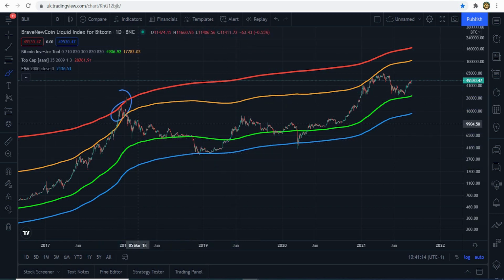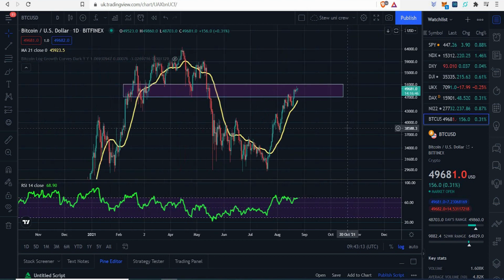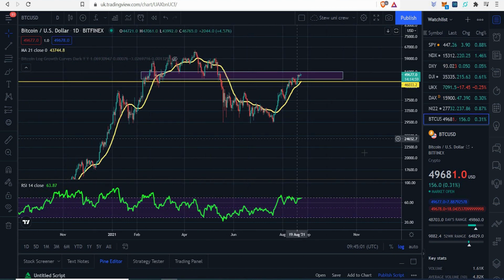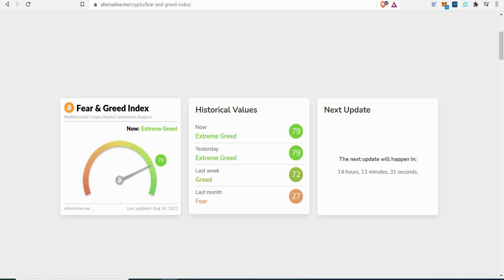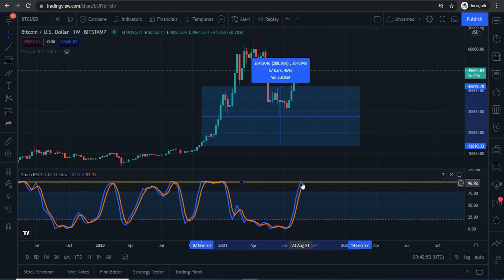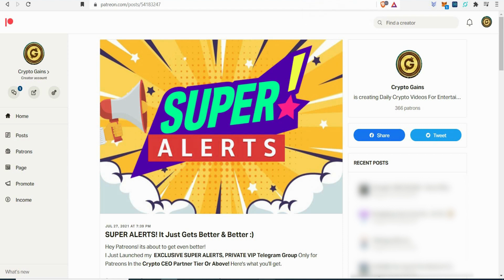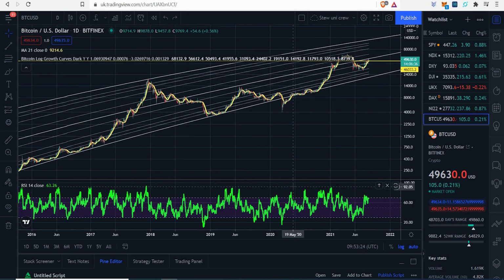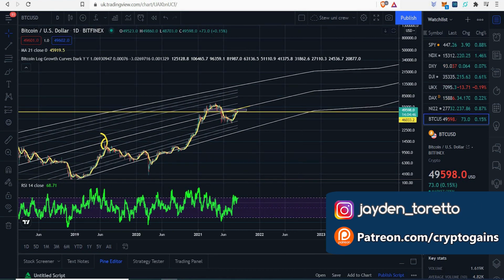⚠️Bitcoin Price Update!⚠️ Scary Moment For Bitcoins Price | Most Powerful Chart In Bitcoins HISTORY!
17vwWX84YxUL3dxmPMsAYh1ztAg8Wkty1L

0xe40b3a92e6d33daa83c3dd80d8f4bc8bf84bba89

XRP: rEb8TK3gBgk5auZkwc6sHnwrGVJH8DuaLh

CARDANO: DdzFFzCqrhsgKdp9B9wj5pepXiMoQZbhBYhbzZjM56GaEE657R86wu4qmcoW3qxUV7R1mdRaFJSQ1a3FpnQwhgCqAEEePq6T3UWsAtxh

THETA: 0xe40b3a92e6d33daa83c3dd80d8f4bc8bf84bba89

TFuel:  0xe40b3a92e6d33daa83c3dd80d8f4bc8bf84bba89

There's only 500 Authenic copies of the Satoshi Nakamoto - Secret Rare! Trading card so be sure to grab yours whilst available.

TIMESTAMP
Price Update: 0:00 - 14:35
Patreon Shoutout 14:35 - 23:18